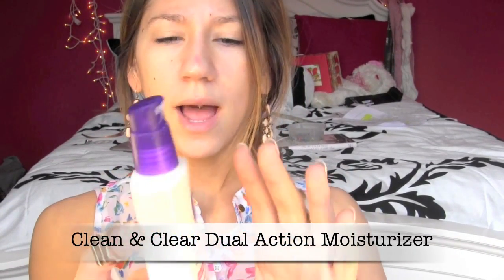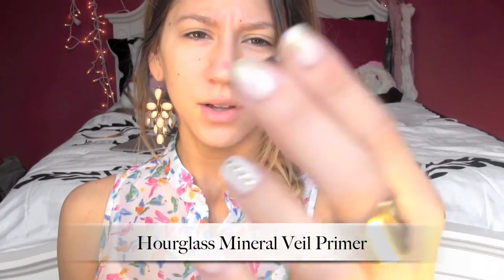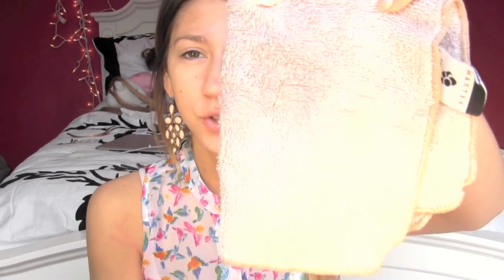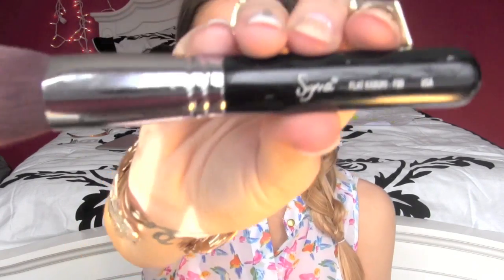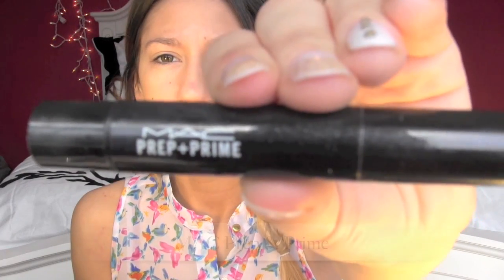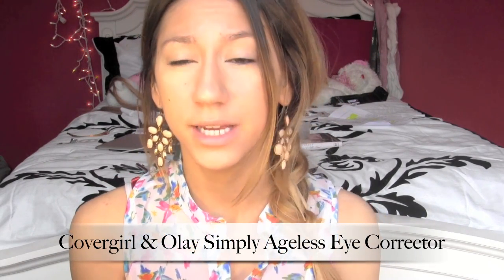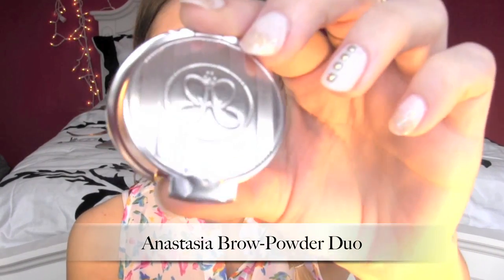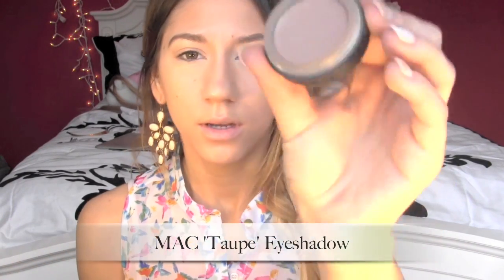My Everyday Makeup Routine!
OPEN! ♡

Thank you everyone for watching! This is my everyday makeup routine. Depending on what I am up to, I will sometimes add or remove some steps. But this is pretty much how it goes! This may be a little too much for some people but it works for me. No matter what anyone tells you, or what anyone else does, ALWAYS do what YOU love. If it makes you feel beautiful, if it makes it feel YOU - DO IT! ♡

I know my eyebrows look bushy, I'm trying to grow them out to reshape :'( don't judge!

And yes I am aware of the pimple the size of texas on my nose, again - no judgment :(((

-xo Brianna